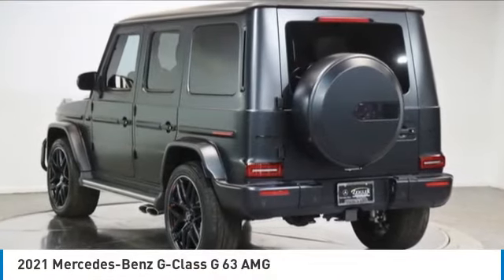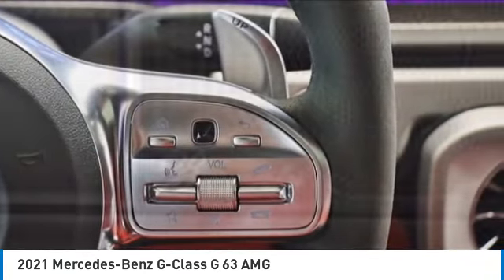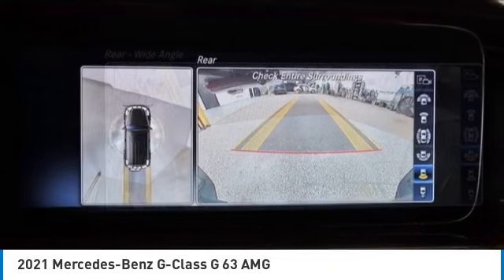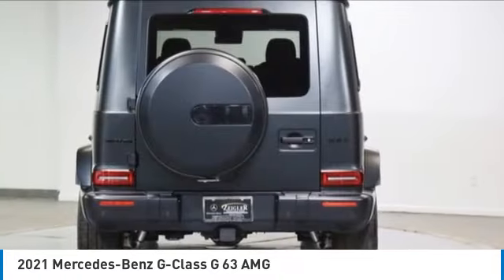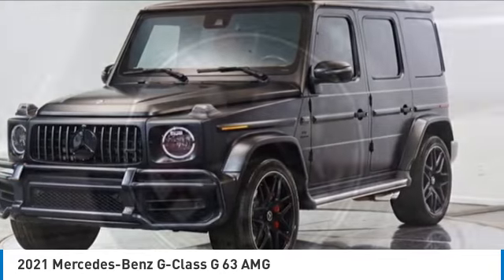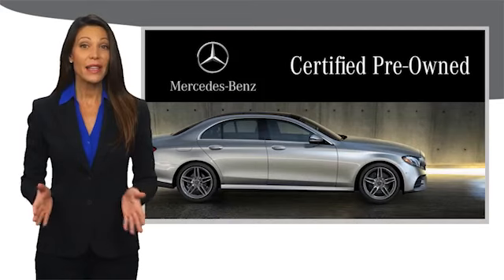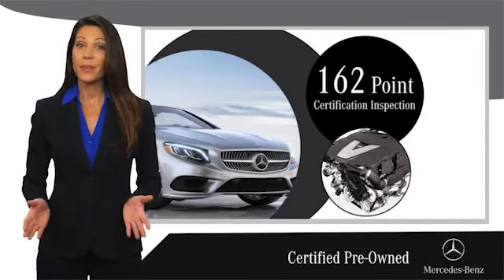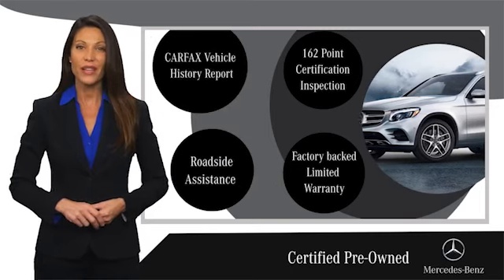2021 Mercedes-Benz G-Class PM3712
2021 Mercedes-Benz G-Class G 63 AMG

MERCEDES-BENZ CERTIFIED w/ 5 YEAR UNLIMITED MILE WARRANTY from the original in-service date! 4 NEW TOP SHELF O.E.M TIRES! ALIGNMENT PERFORMED! ABSOLUTELY LOADED! DESIGNO NIGHT BLACK MAGNO MATTE $3,950! EXCLUSIVE INTERIOR PKG $7,200! AMG NIGHT PKG MAGNO MATTE $3,600! 22 INCH AMG FORGED BLACK WHEELS $4,450! 'AMG CARBON FIBER TRIM $3,700! AMG PERFORMANCE STEERING WHEEL IN DINAMICA/CARBON FIBER $900! HEATED STEERING WHEEL $250! LEATHER GRAB HANDLES $550! LOCKING WHEEL BOLTS $150! EXCLUSIVE NAPPA LEATHER w/ MULTI-CONTOUR & MASSAGE! HEATED/VENTILATED FRONT SEATS w/ RAPID HEATING! DIAMOND STITCHING! NAPPA LEATHER DASHBOARD! SUPER CLEAN! CLEAN CARFAX! THIS IS THE ONE! designo Night Black Magno 2021 Mercedes-Benz G-Class G 63 AMG 4MATIC 4MATIC 9-Speed Automatic V8brCertified. designo Night Black Magno 2021 Mercedes-Benz G-Class G 63 AMG 4MATIC 4MATIC 9-Speed Automatic V8brbrRecent Arrival! Odometer is 1166 miles below market average!brbrMercedes-Benz Certified Pre-Owned Details:brbr  * Transferable Warrantybr  * Roadside Assistancebr  * Warranty Deductible: $0br  * Vehicle Historybr  * 165+ Point Inspectionbr  * Limited Warranty: 12 Month/Unlimited Mile beginning after new car warranty expires or from certified purchase datebr  * Includes Trip Interruption Reimbursement and 7 days/500 miles Exchange PrivilegebrbrbrThe value of used vehicles varies with mileage, usage and condition. Book values should be considered estimates only.